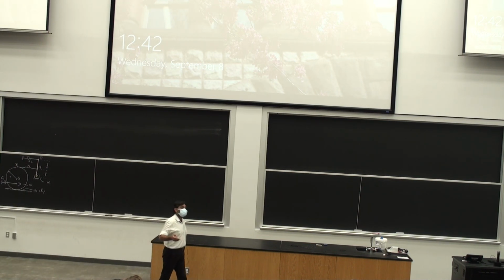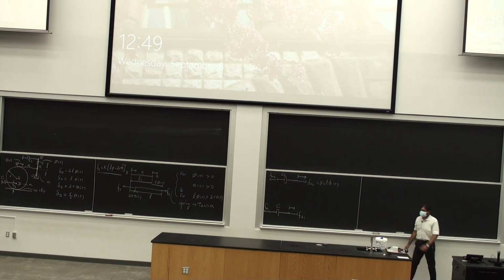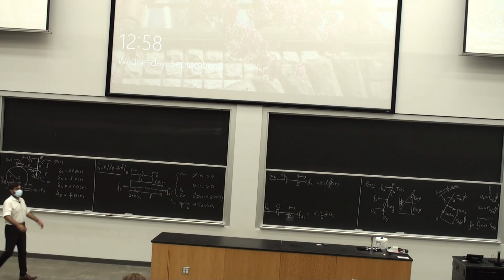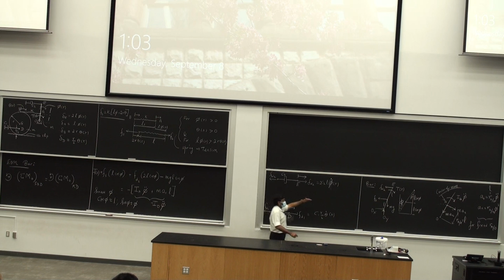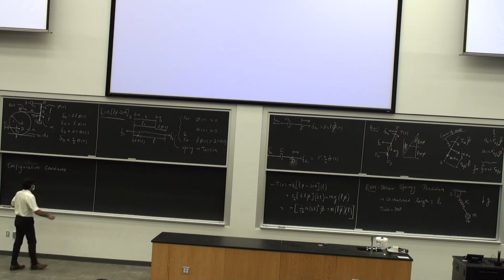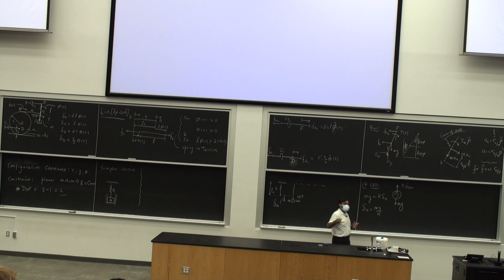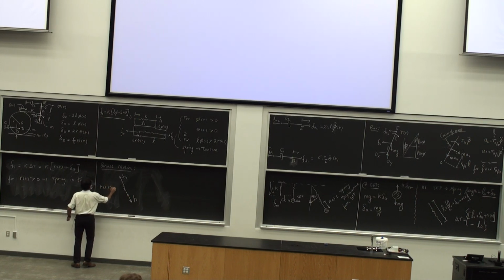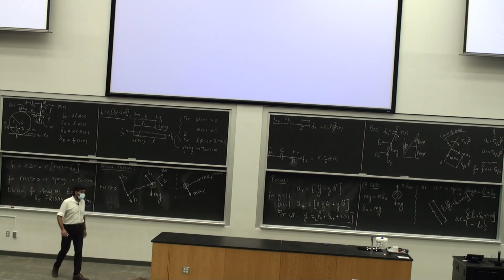ME 3260 Lecture 6 (09/08/21)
Lecture focuses on rolling w/o slip, and equations of motion for systems where gravity affects a part of the problem (springy pendulum).